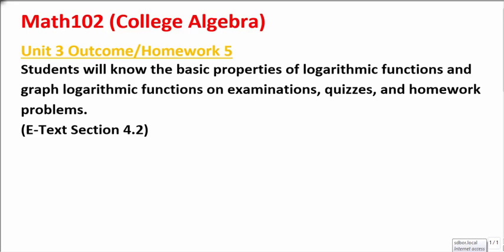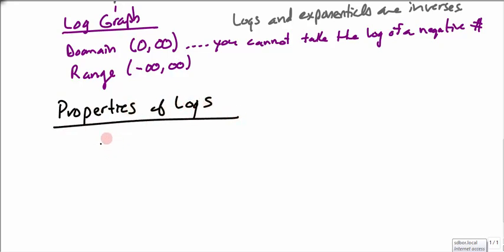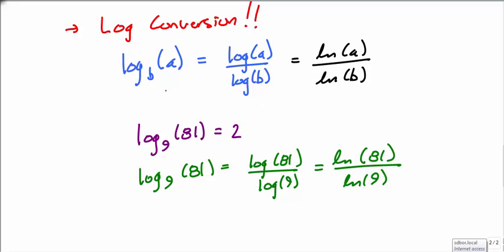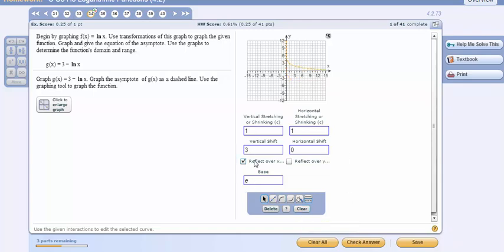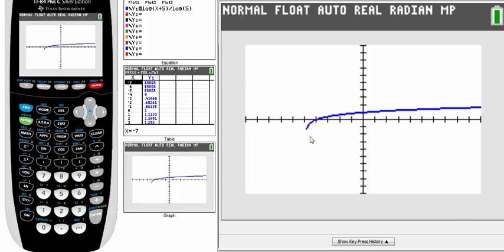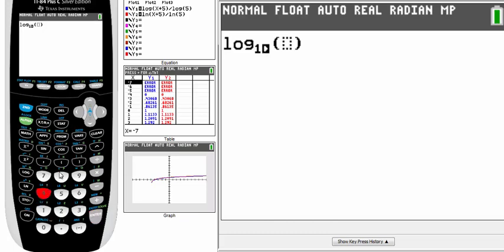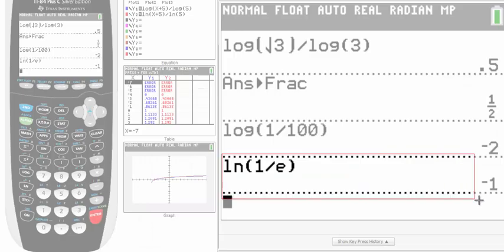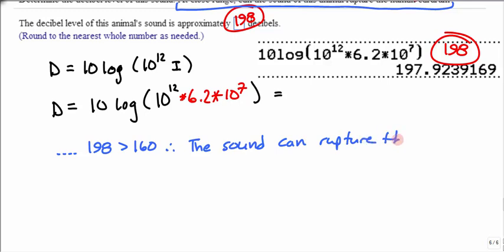U3H5 Logarithmic Functions